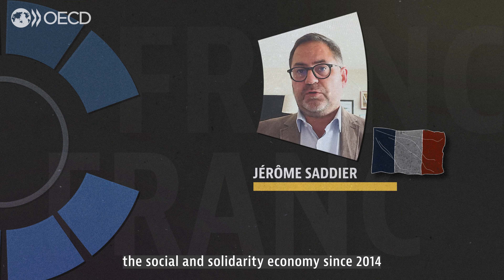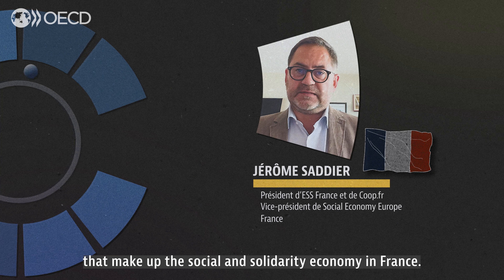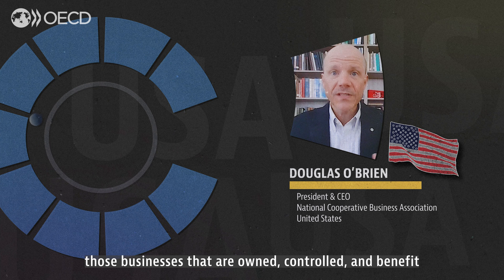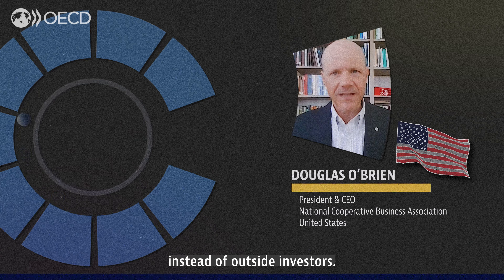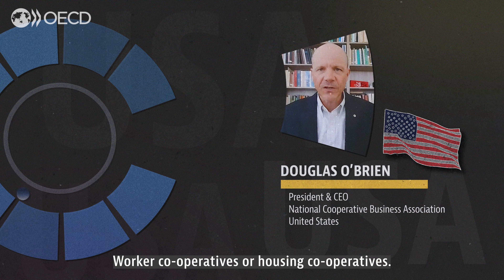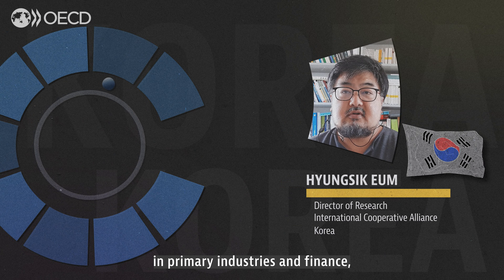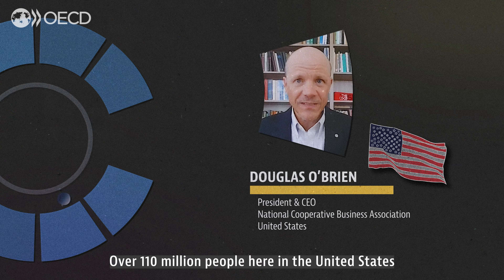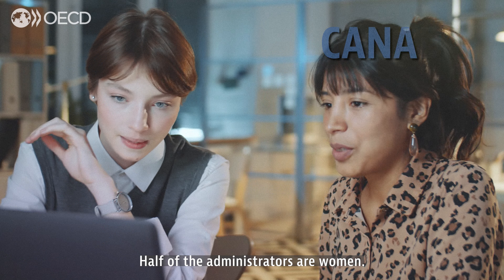What is the social and solidarity economy?